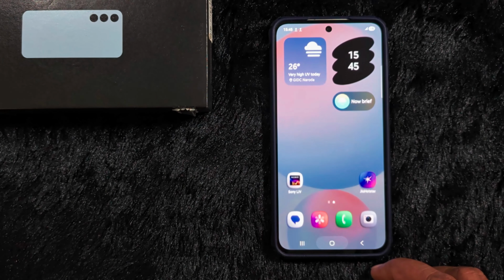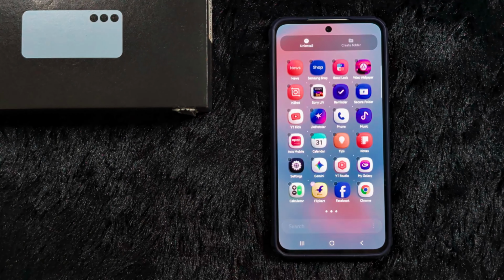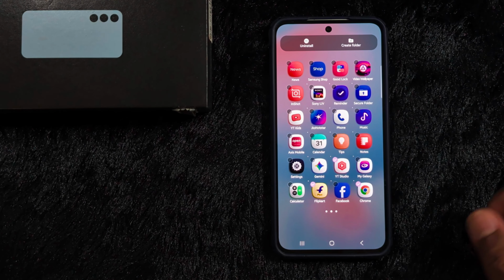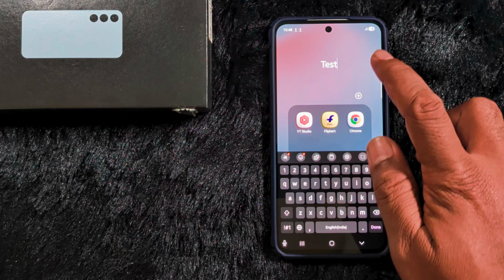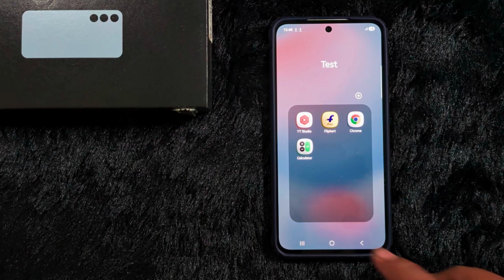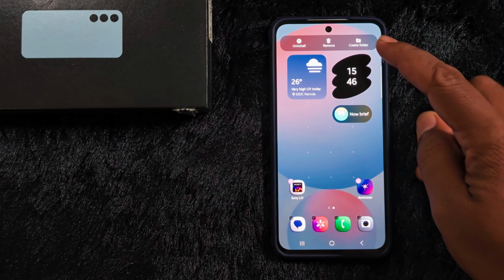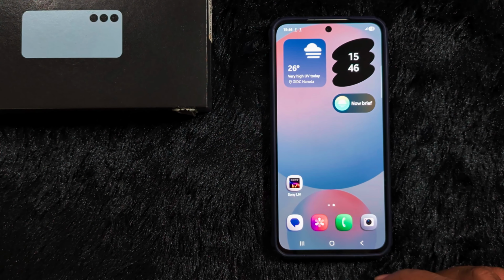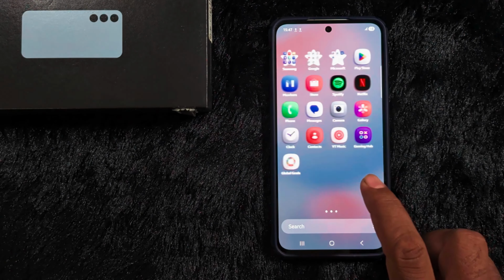How to Create a Folder in App Drawer in Samsung One UI 8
Interested in organizing your apps on your Samsung device? Learn how to create a folder in the app drawer in Samsung One UI 8 with this easy tutorial!